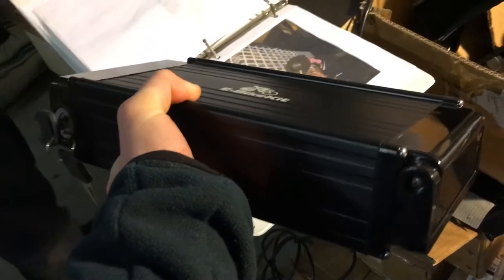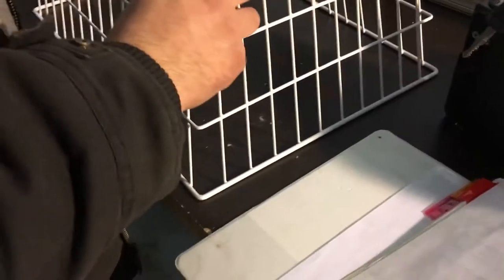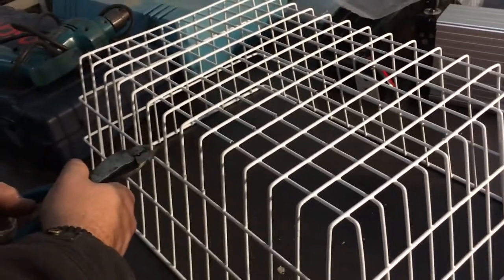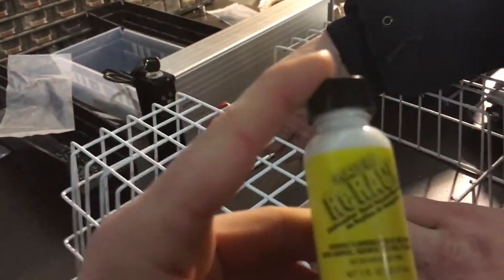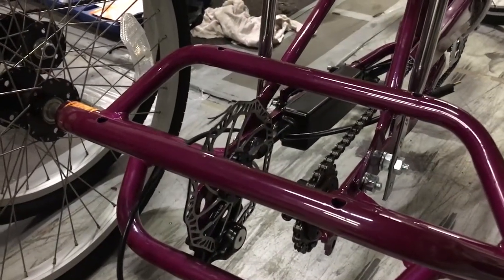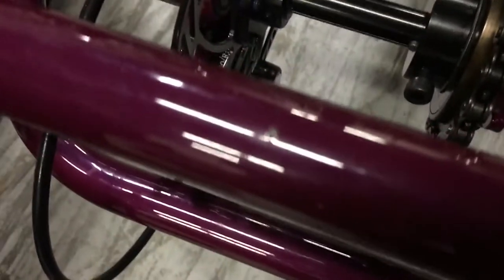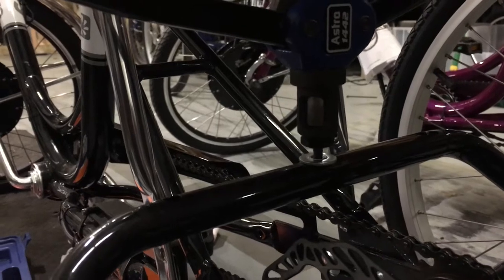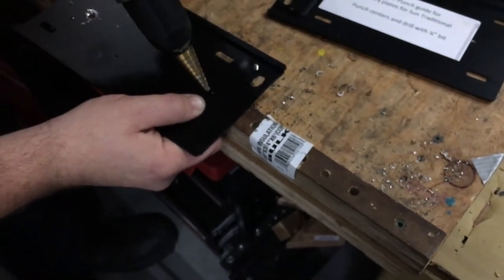Electric Bike | Converting a Sun Traditional Basket Modification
In this video, we are modifying a Sun Traditional Basket, to fit and mount the 10Ah aluminum case "black battery."

Our staff receives your emails and voice messages outside of business hours and will always do their best to follow up as soon as possible.